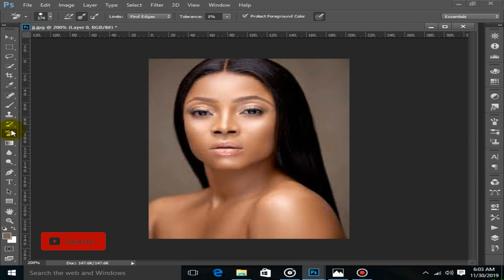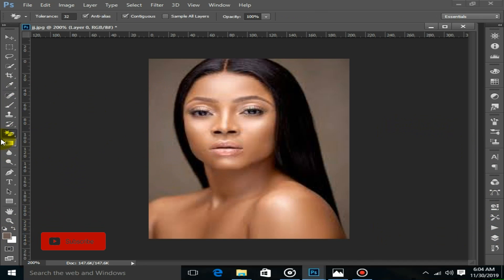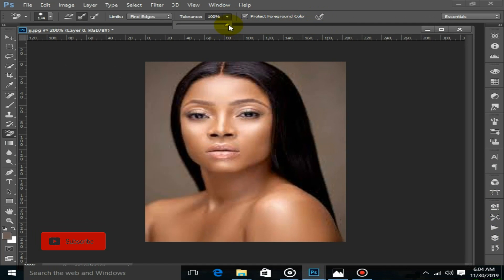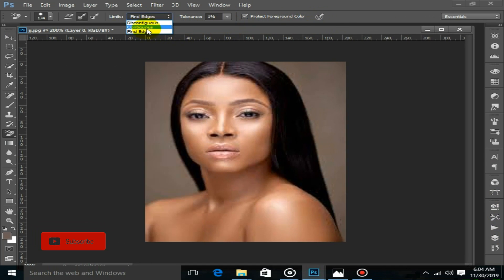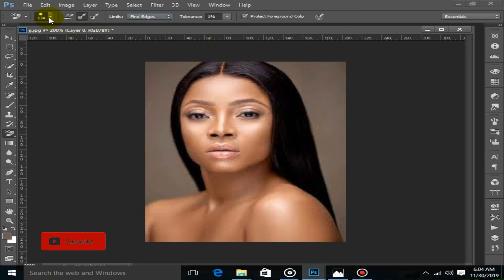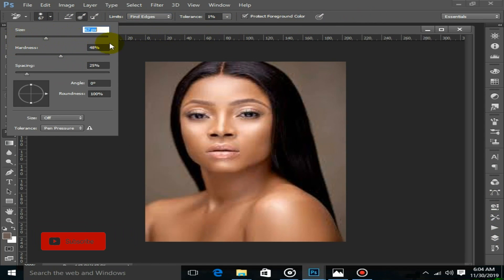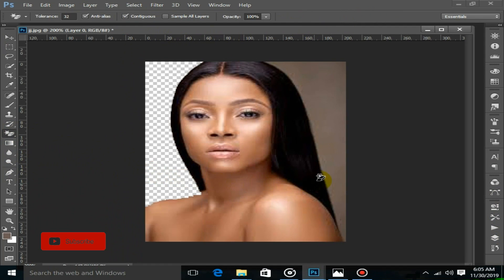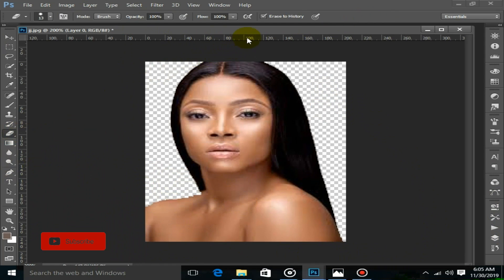HOW TO REMOVE PHOTO BACKGROUND EASILY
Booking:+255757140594